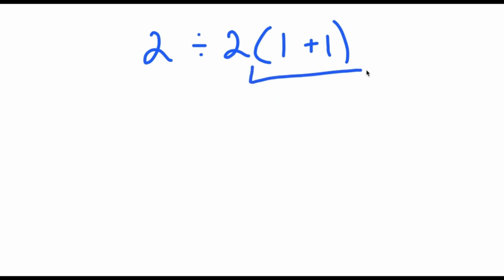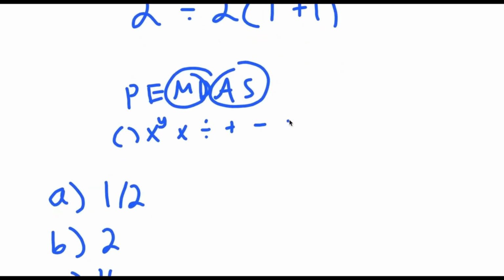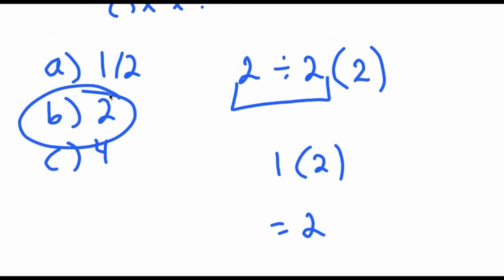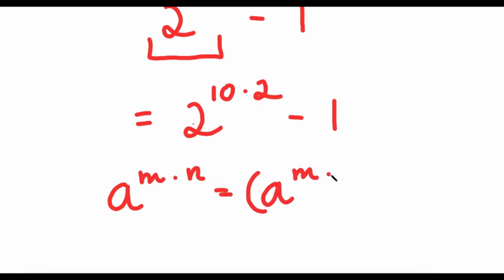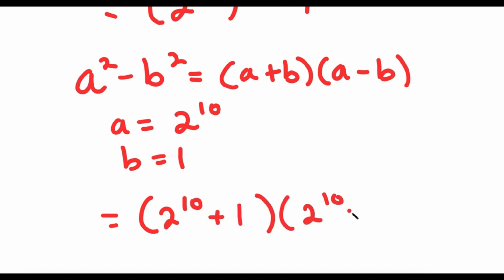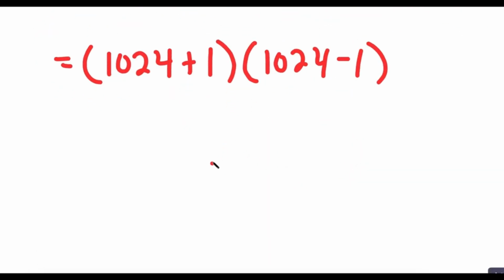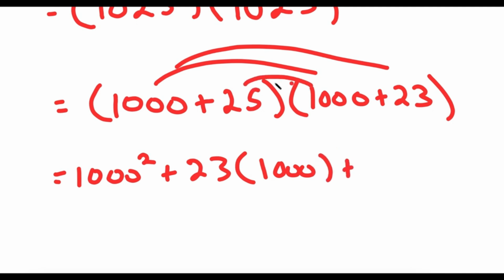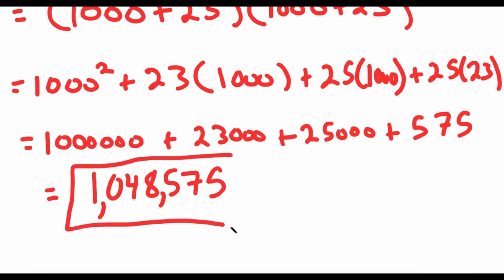A Beautiful Problem For Geniuses | Can You Solve This?